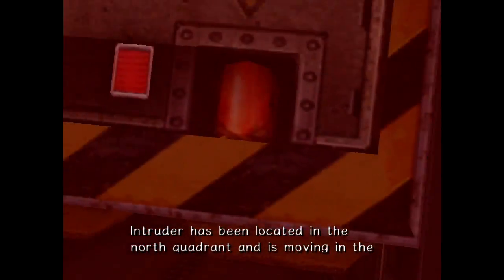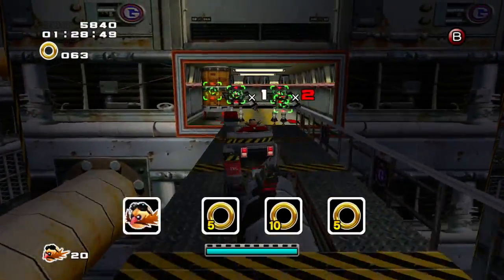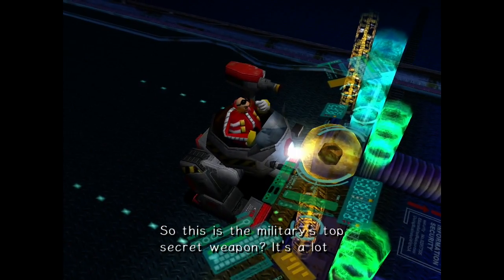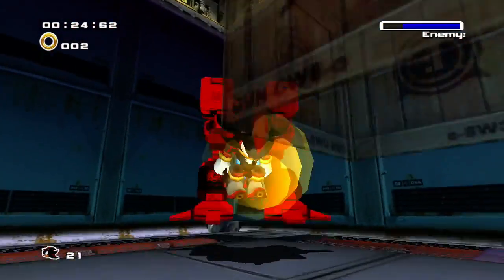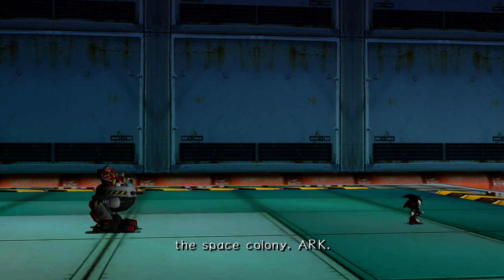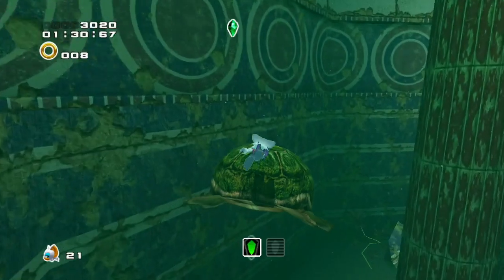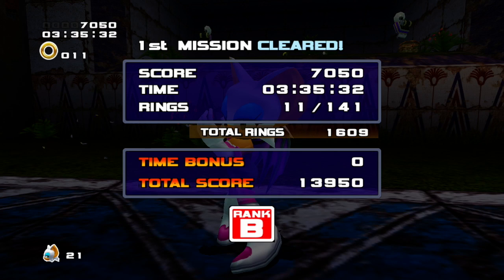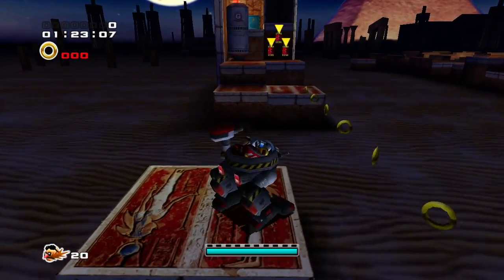Sonic Adventure 2: Battle ~ Part 8: "Ultimate Life Form"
In this part, Dr. Eggman breaks into Prison Island to find a top secret experiment...